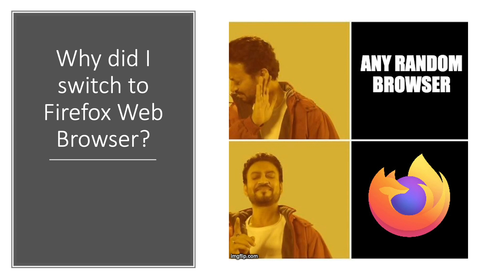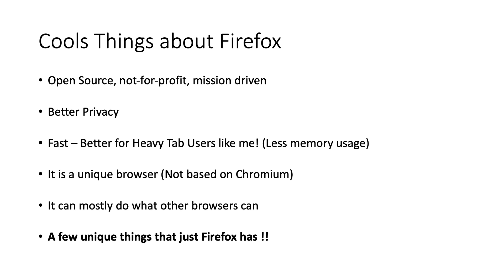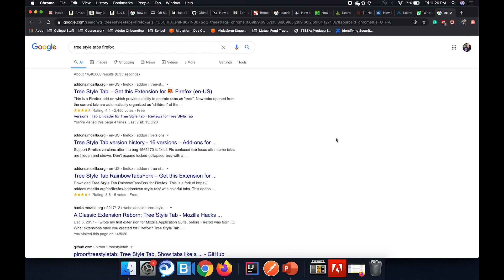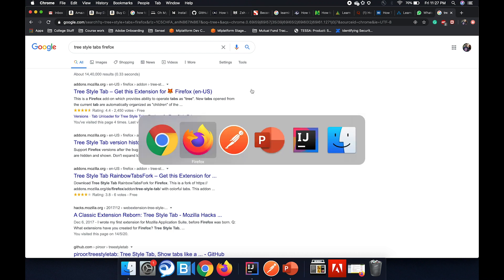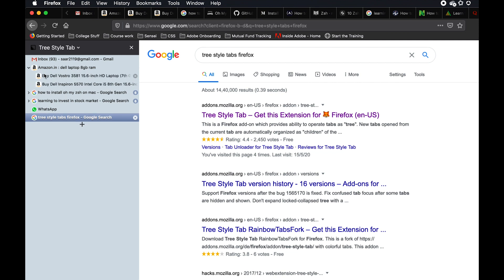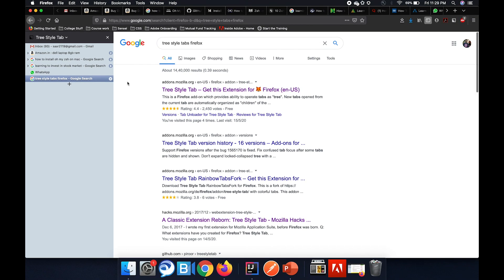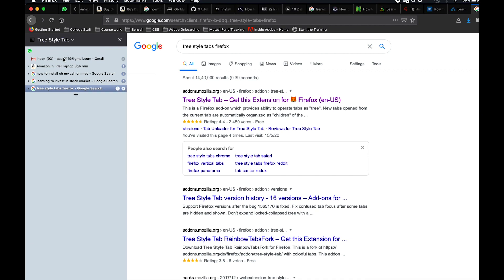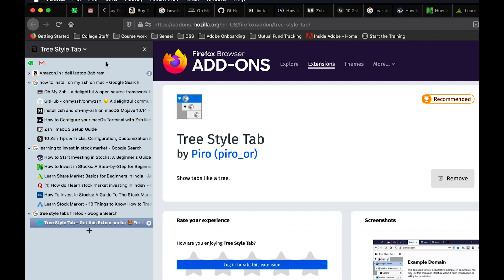Why did I switch to Mozilla Firefox ? (Tree Style Tab)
In this video, I have talked about a specific feature of Firefox which has made me switch to it full time. I used to be a Google Chrome user. But for a heavy tab user like me, organizing a lot of tabs was difficult.

Tree Style Tab is a great Firefox extension that helps organize tabs in a vertical sidebar in a tree-like structure. I have become of fan of it and sharing the utility of this extension with my friends using this video.